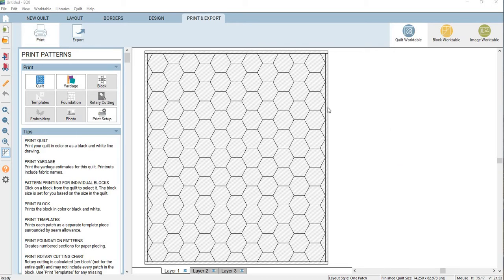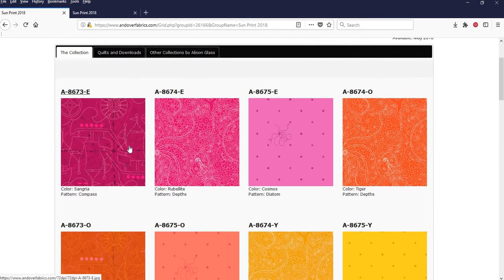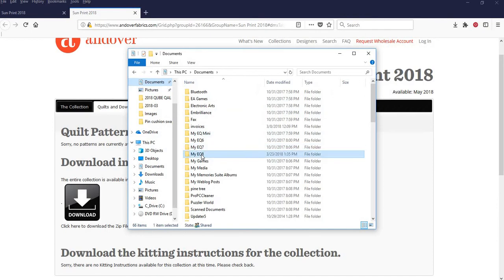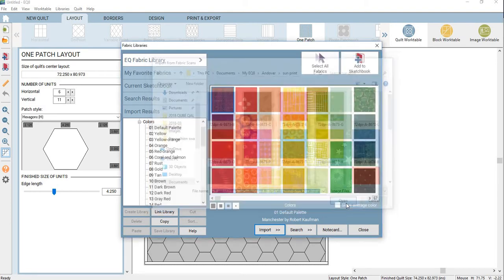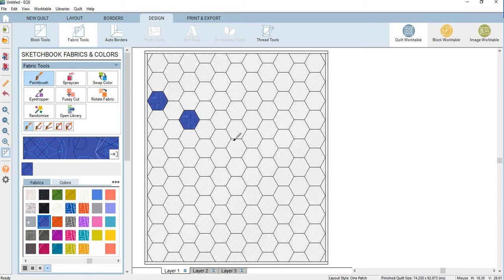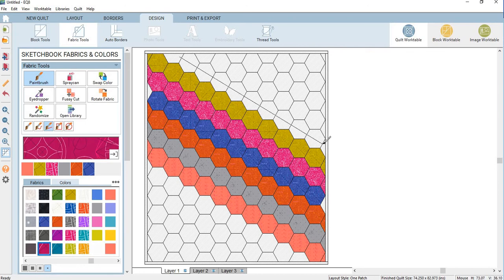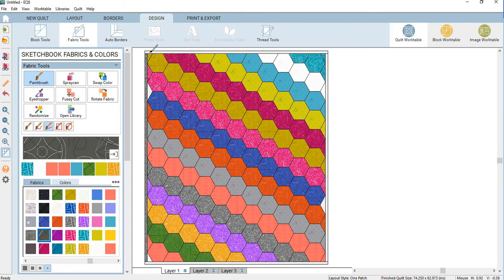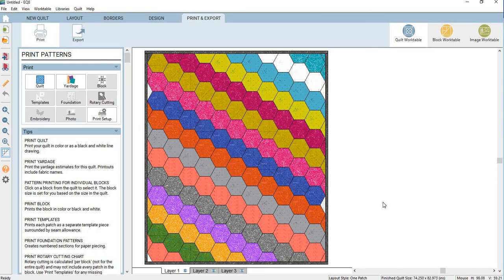EQ8 Electric Quilt Tutorial importing fabrics Beaquilter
Beaquilter's EQ8 tutorial on how to import fabrics in EQ8 and color a hexagon quilt with the brush line tool